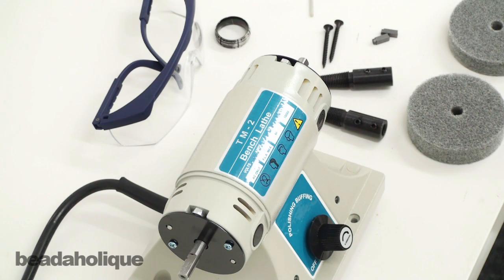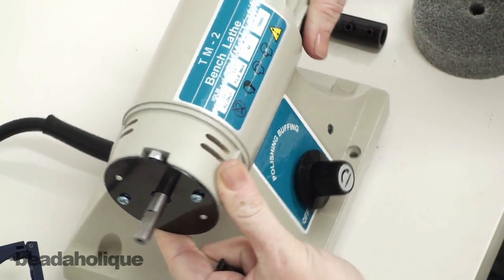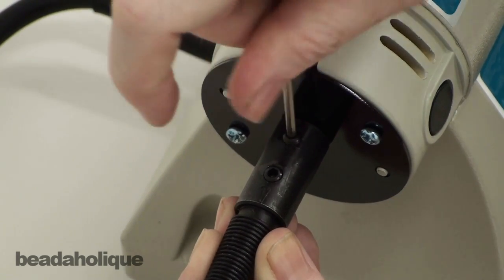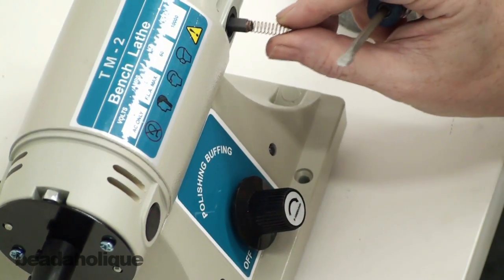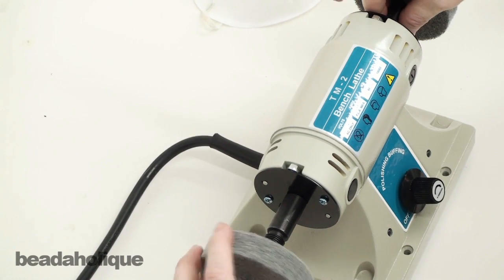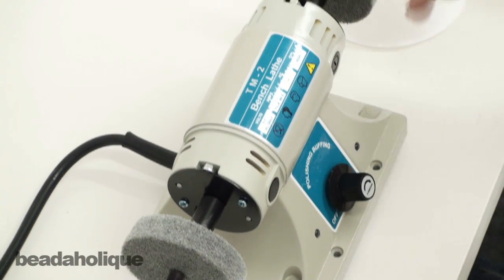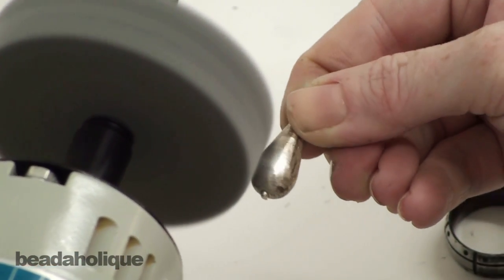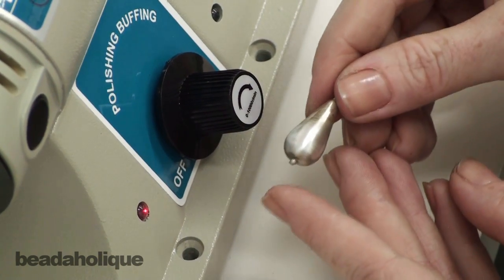How to Use the EuroTool Bench Top Polisher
- This video tutorial shows you how to assemble and use the EuroTool Bench Top Polisher. With variable speeds from 1,800 - 7,500 and compact in size, this tool is a great precision polisher. You will be amazed at the time it saves and the high shine you can achieve.

Eurotool Bench Top Polisher - Variable Speed
SKU: XTL-7750

Eurotool Clear Safety Glasses With Dark Blue Adjustable Frame